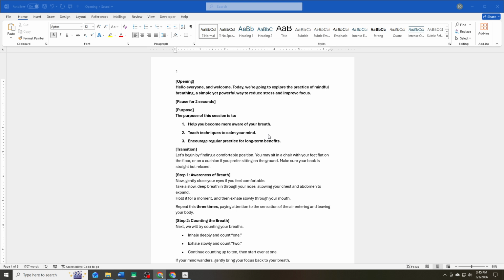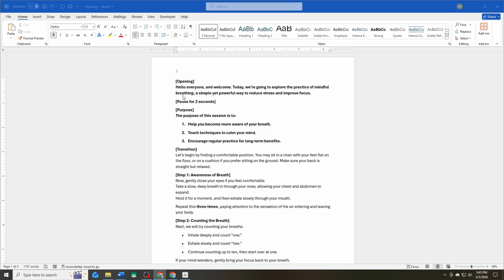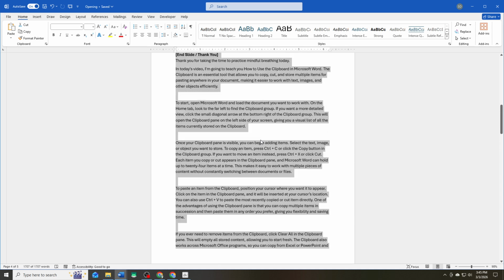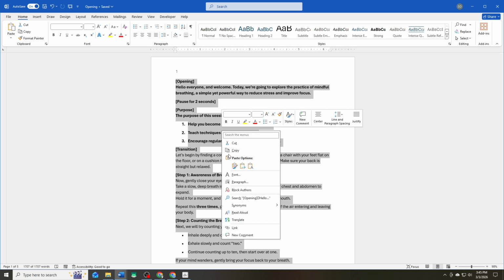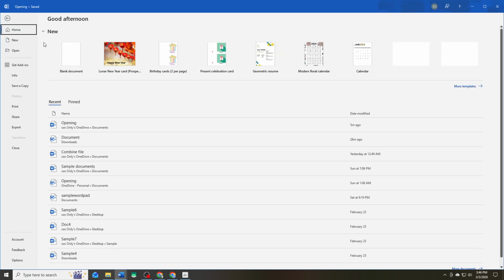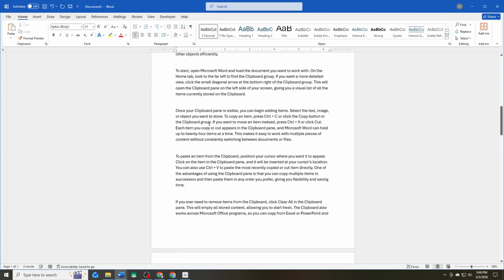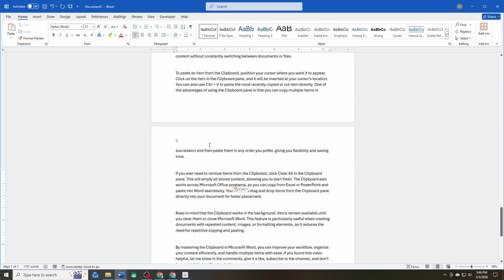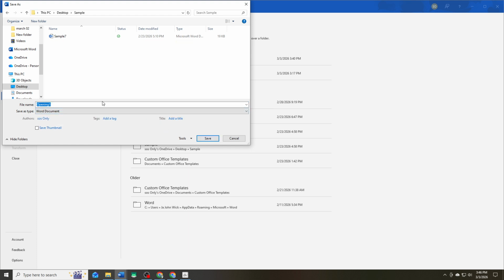How To Extract Pages From A Microsoft Word Document [2026 Guide]